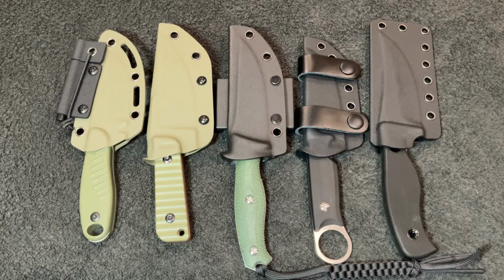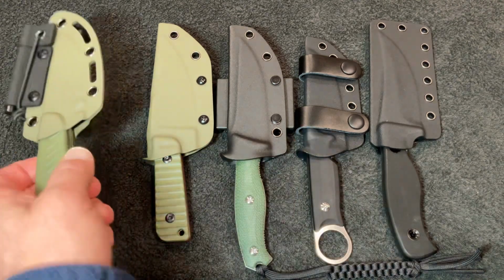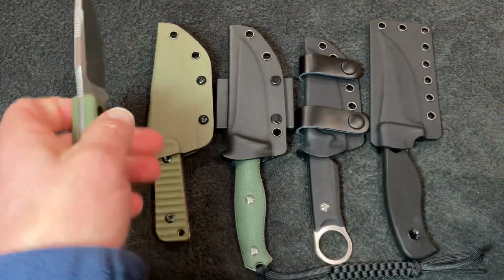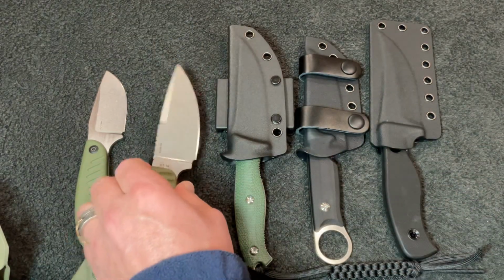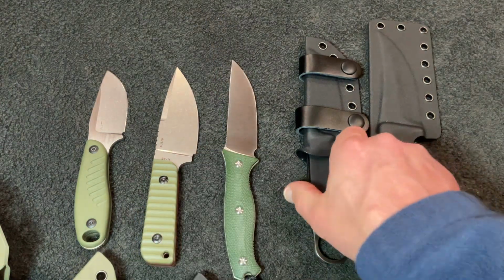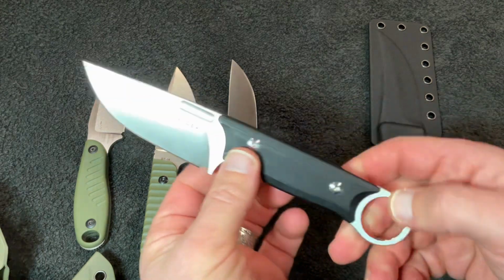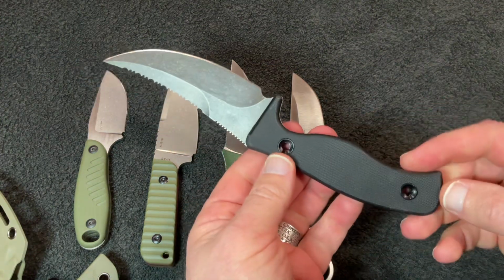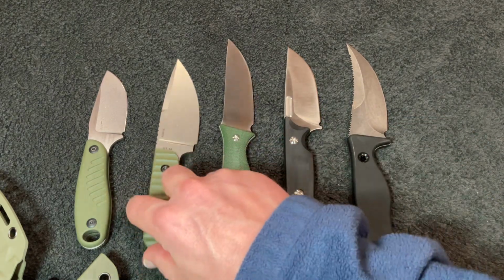5 Awesome EDC Fixed Blades 2025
5 Awesome EDC Fixed Blades 2025 by Close Up Knife Reviews.